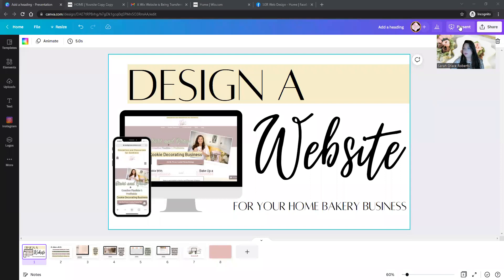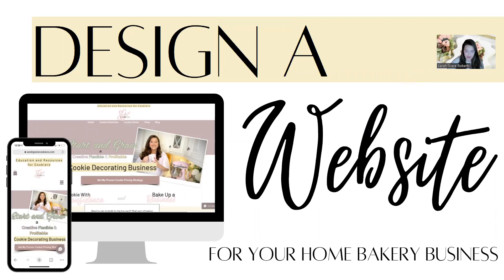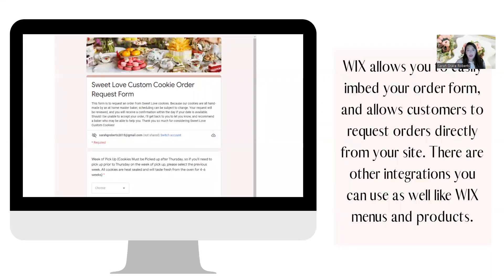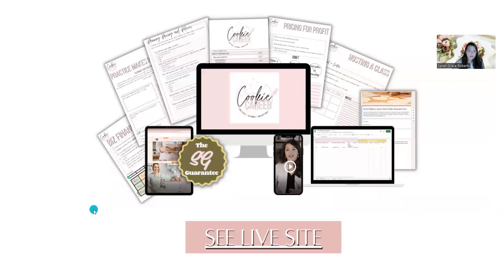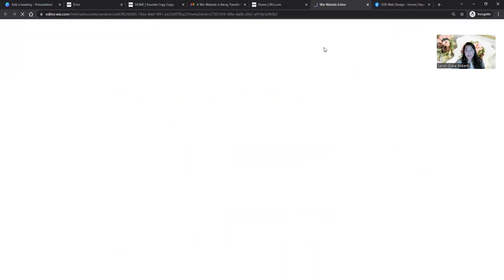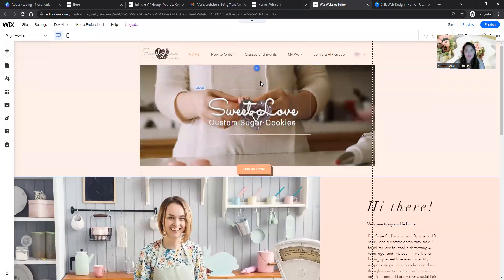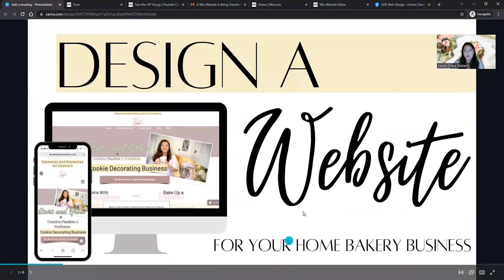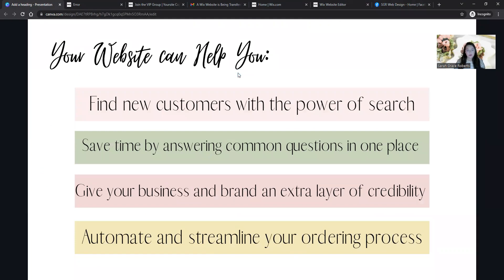Home Bakery Website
Hello, everyone. So you can see from the title today we are talking about what to include on the website for your home cookie bakery or your home baking business that will help you grow your business and help you serve your customers as well as you do in person online. So something that I have been talking a lot about recently is how to grow your home bakery, how to grow your business

Learn about Business Branding and Web Design with SG